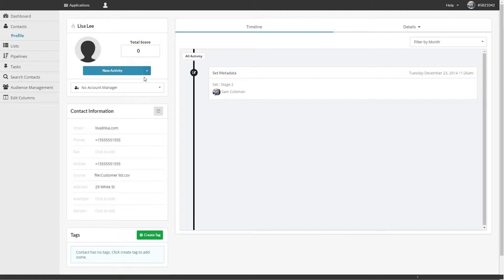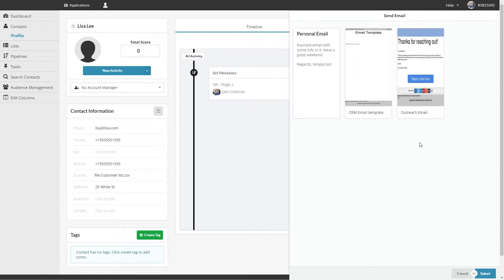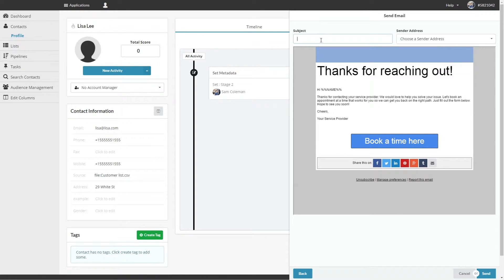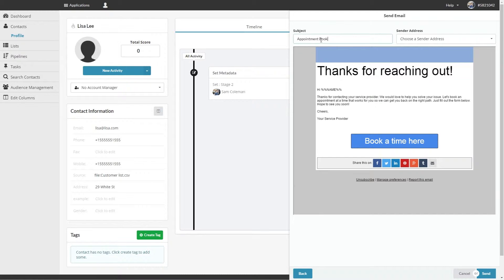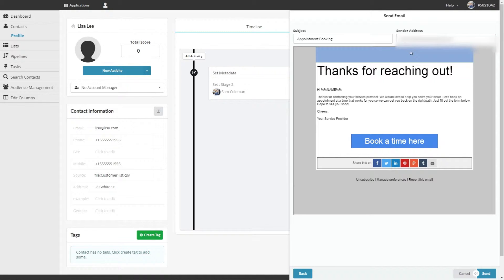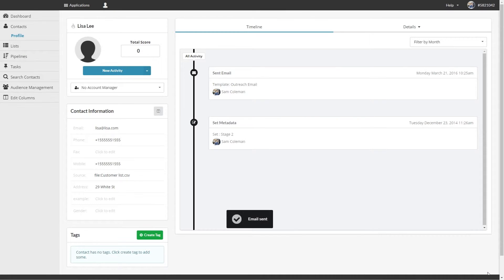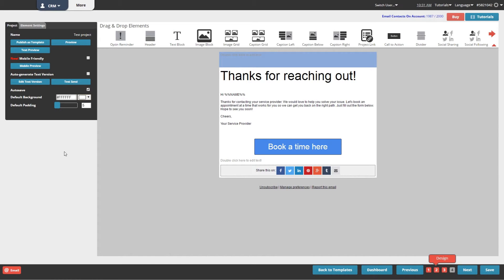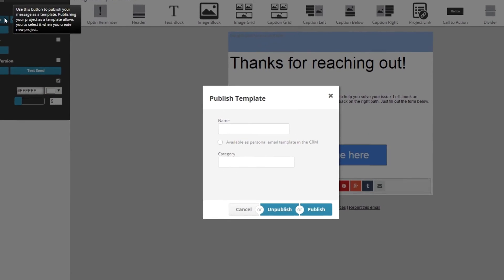CRM Tutorial: Send One Off Email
If you wish to send a one off email to a contact, you can do so through the CRM. Just click on the contacts tab and then on the contact you wish to reach out to.

Under new activity select “send email” and a drawer will slide out from the right. First you'll need to select your template. Once you have, click “select.” If you don't have any templates saved you can just pick the blank one. Now you can enter your subject line and your sender address, which is who the email will appear to be from. Now just fill out and format the content however you would like and click “send.” Now the contact will have the email sent to them. You can see this activity in the time line.

If you want to save a template to be usable in one-off email sends, open the email you wish to save. Now click on “publish as template,” name it, and make sure to select “personal email template.” Now that email will appear in the template selection back in the CRM. Kind in mind you can't edit these templates in the CRM and can just see the preview. But you can use merge tags to pull the contact’s information into the email.